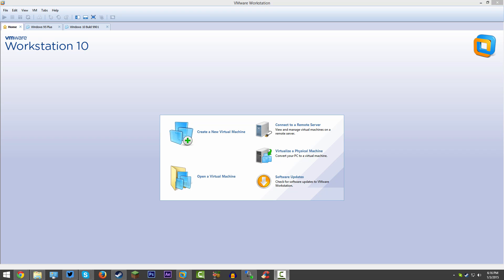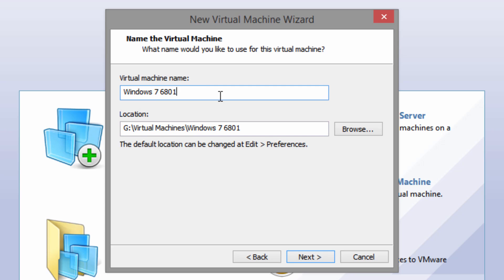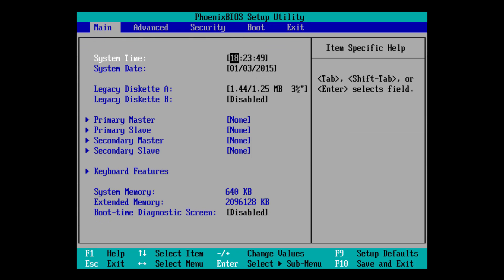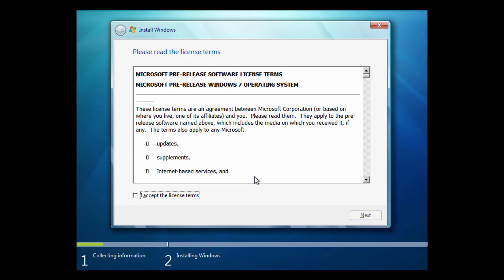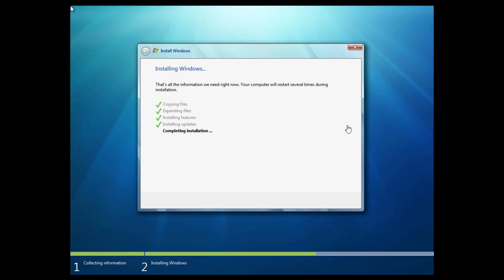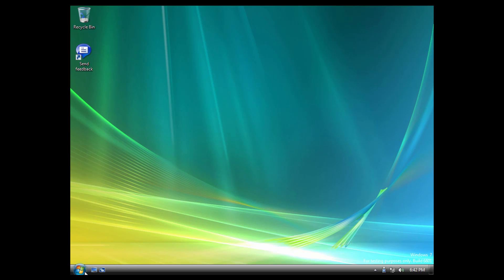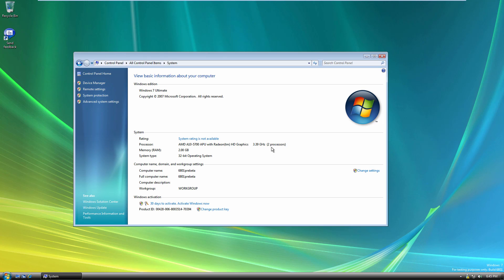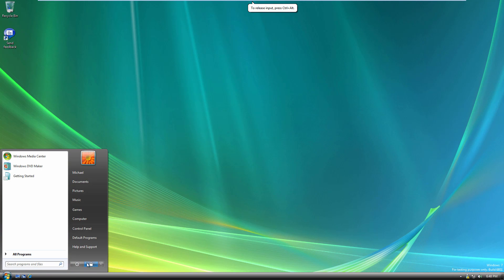Windows 7 Build 6801 Install Tutorial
The first video of 2015! Today, we will be taking a look at Windows 7 Build 6801. This is a Milestone 3 Build, and it was released at Microsoft's developer conference in 2008. I have not been able to find that much information about this build, but it looks to be a hybrid between Windows Vista and Build 7000, as it still uses the old Vista theme with some minor changes.
BIOS Date: 9/14/2008
ISO (x86): [removed for copyright reasons]
ISO (x64): [removed for copyright reasons]